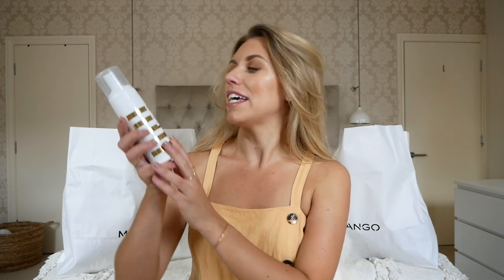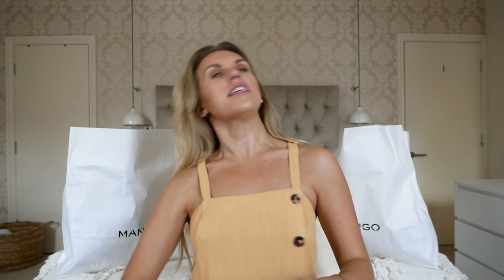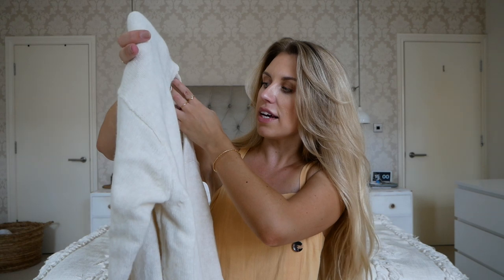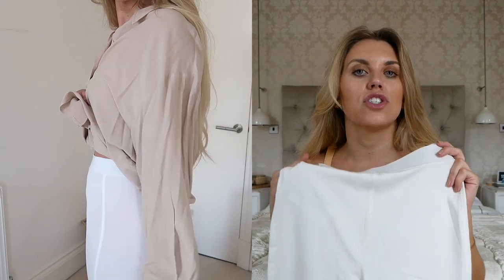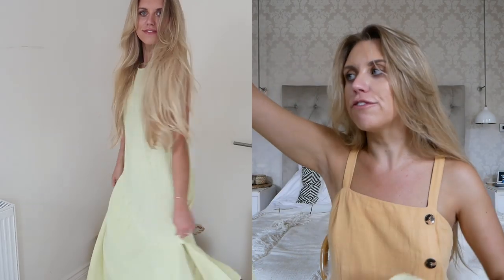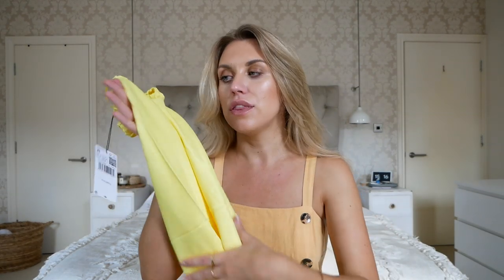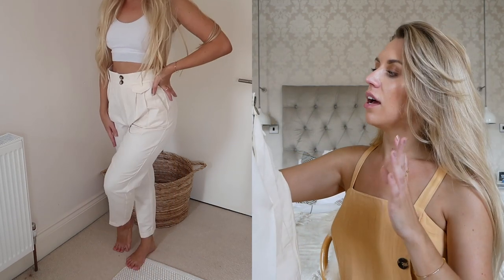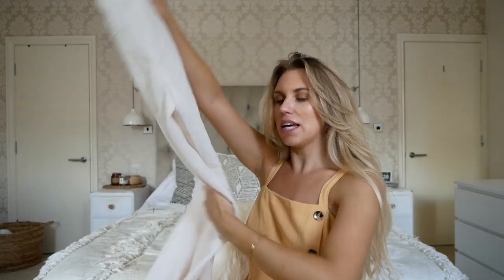HUGE *NEW IN* MANGO HAUL TRY ON AUGUST 2019 SUMMER | + James Read Tanning Routine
HUGE *NEW IN* MANGO HAUL TRY ON AUGUST 2019 SUMMER AD

Welcome to my my fashion, beauty and lifestyle channel! Lover of all things simple, living by the motto 'Less is More' and based near Manchester, I'm a 20-something year old full time fashion and beauty blogger passionate about all things neutral.
SHOP MANGO HAUL
White flowy trousers
Peach trousers
Yellow Cycling Shorts
White Cycling Shorts
Linen high-waist trousers
Braided babouches Shoes
Stripe textured dress
Pom pom kaftan
High-waist shorts
Yellow Midi satin skirt
Oversized knit sweater
Pink Organic cotton long jumpsuit
Oversized beige shirt
Resin pendant earrings
Bow straight trousers
Yellow Textured midi dress
Lemon straight jeans
Buckle leaf print jumpsuit

FILMING EQUIPMENT

Main Camera
Vlogging Camera
Editing - iMovie